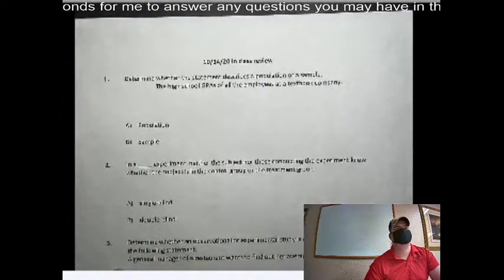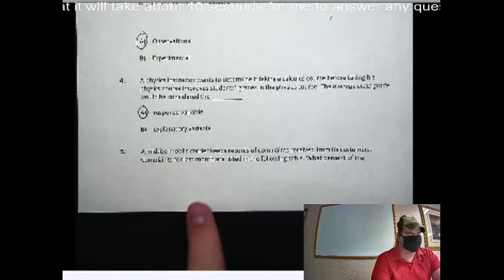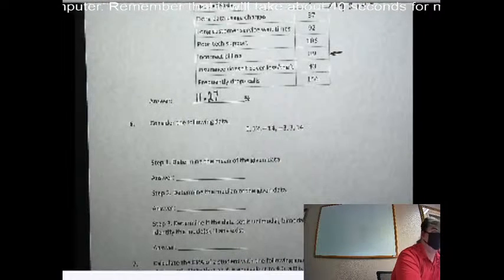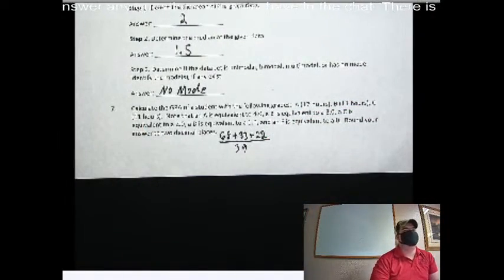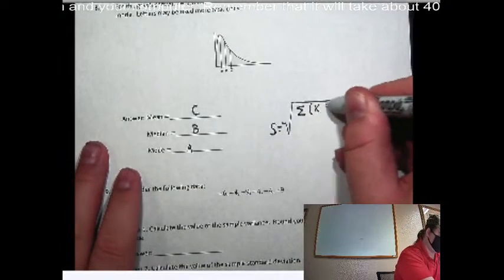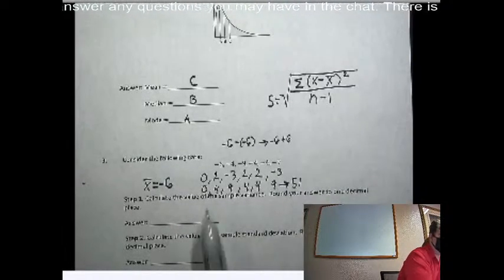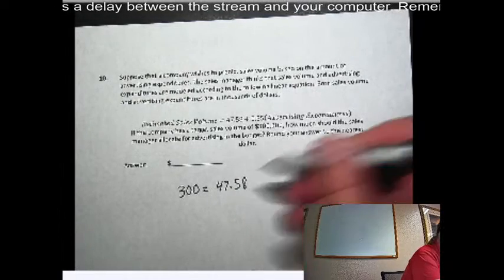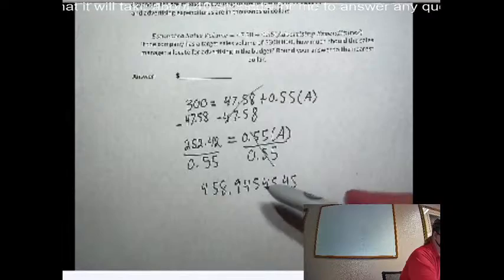Math 0314 Exam 1 Review